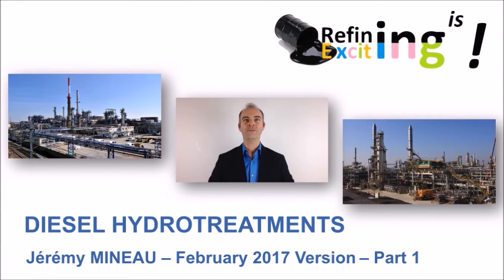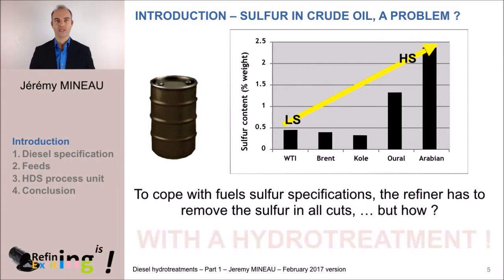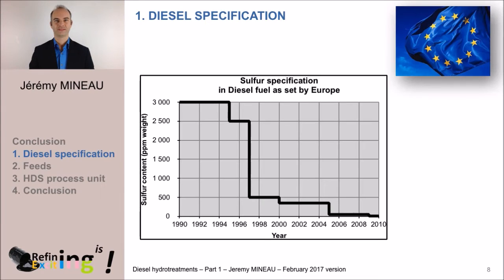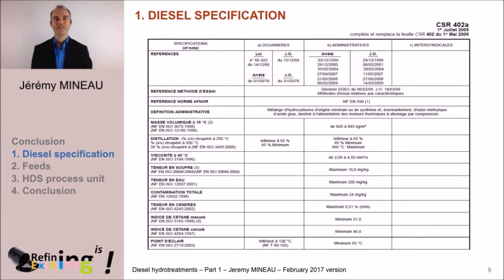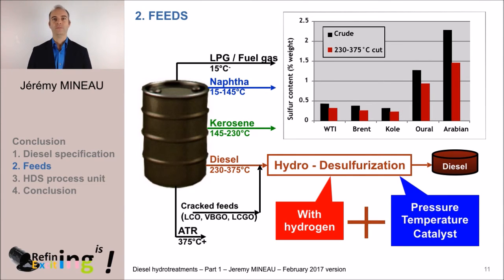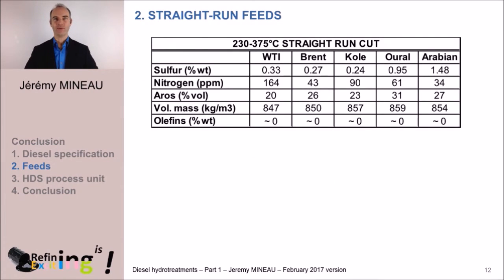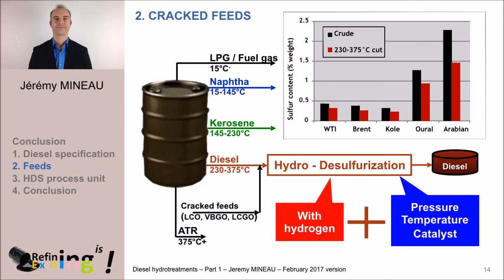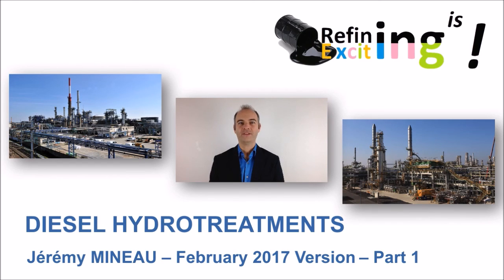MOOC - HDS / Diesel Hydrotreatments - Part 1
Link to quizz available at the end of video 3.